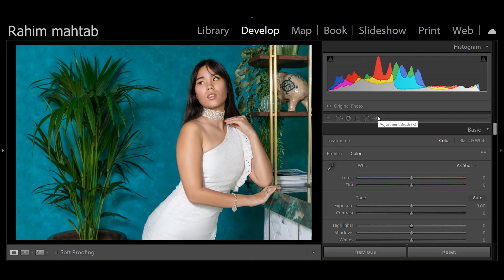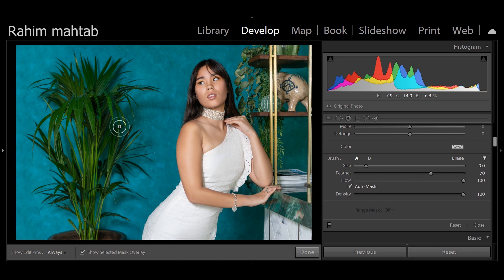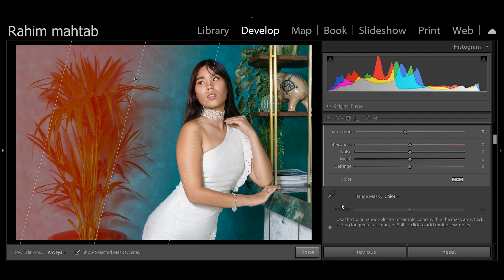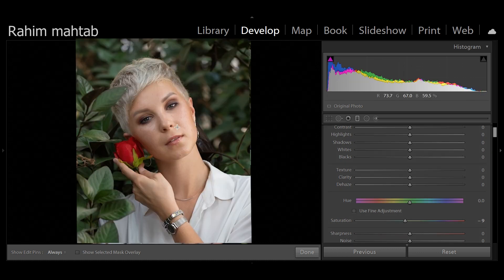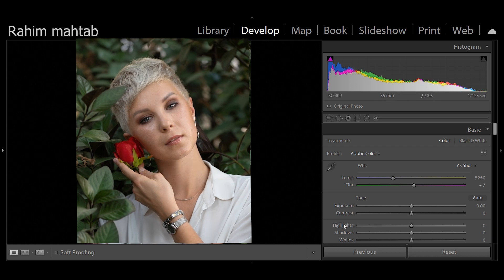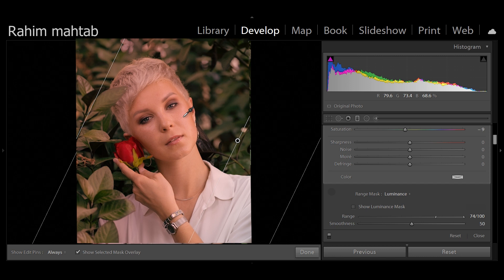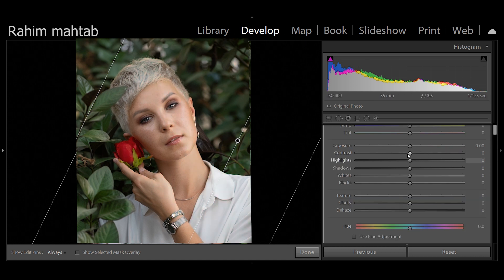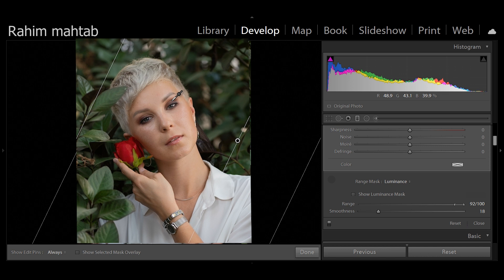Selections in lightroom - how to mask accurately in lightroom 2020 (Beyond Auto masking)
In this tutorial we discuss selections in lightroom and how to mask in lightroom, Auto masking works really well for more simple masks in lightroom, but if you want to mask more complicated objects like hair and trees in lightroom you will have to use range masks.
Think of range masks as the most advanced version of auto masking designed by lightroom to do accurate and precise selections in lightroom.